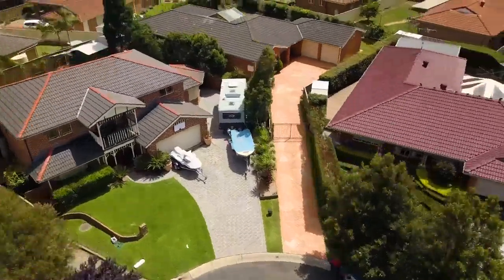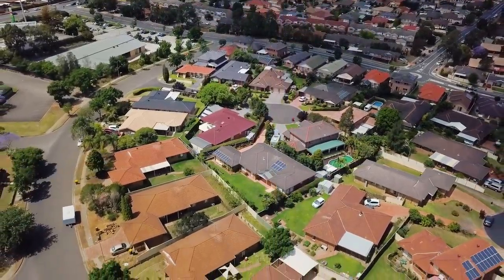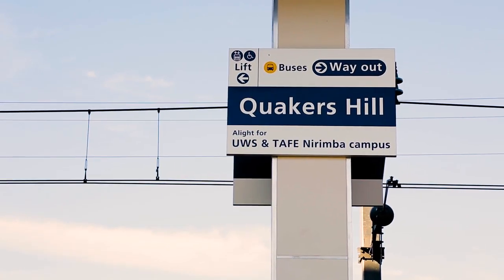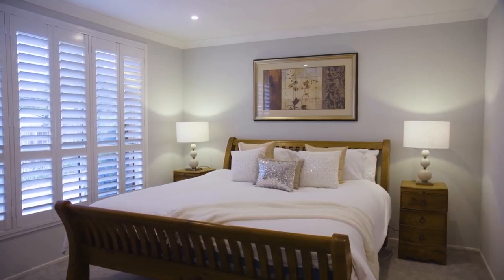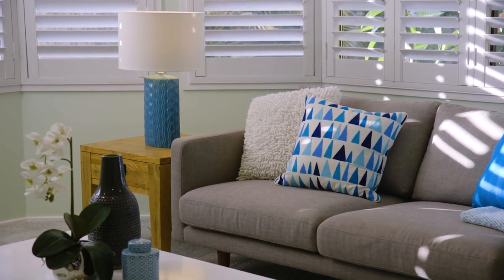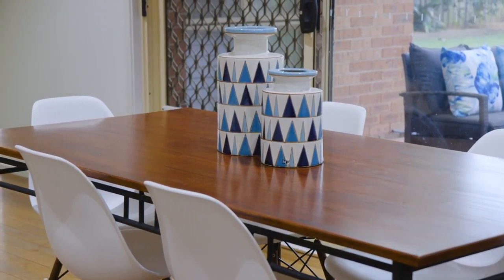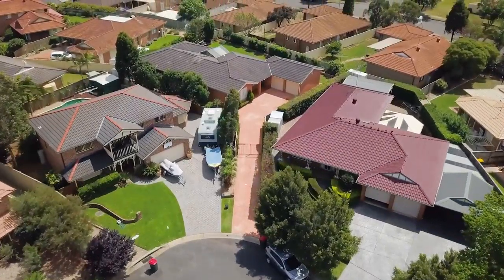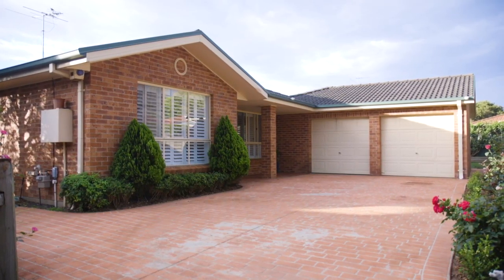Property Intelligence Media - Call us on 1300 20 30 38 - 6 Alfred Place Quakers Hill